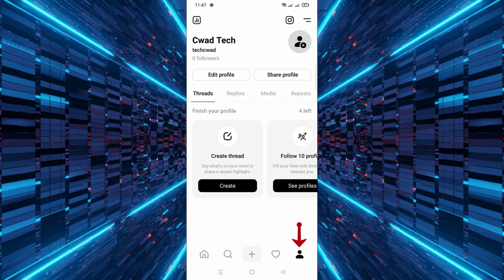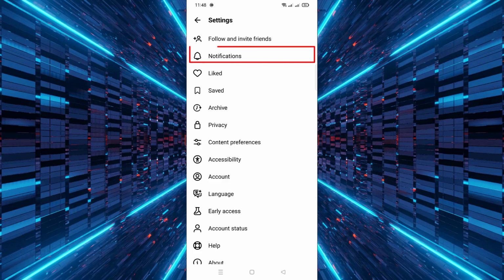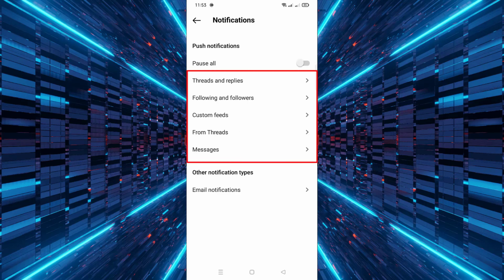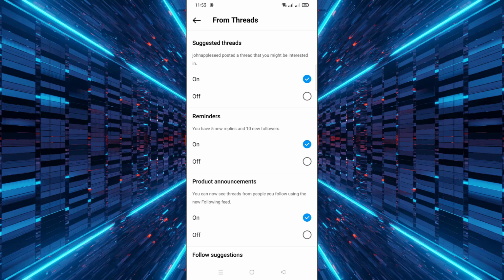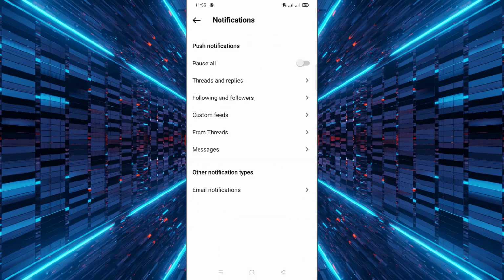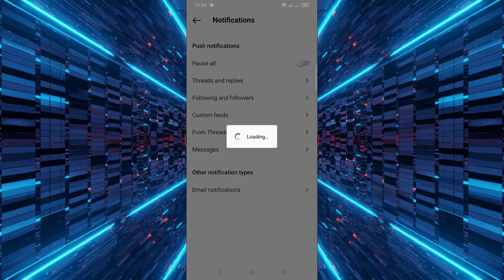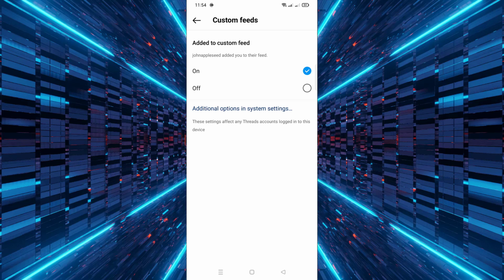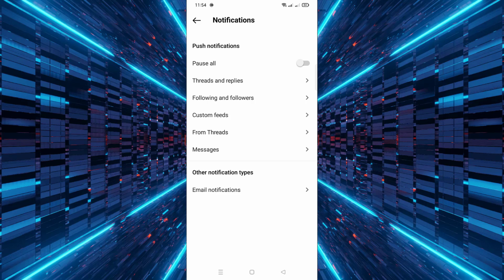How to Manage Notifications in Threads App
Learn how to manage notifications in the Threads app on Android.

Customize your alerts for threads, replies, messages, followers, and more.

Control notifications to stay focused and avoid distractions.

This guide covers Threads app notification settings, turning off product announcements, and suggested threads.

Perfect for Android users wanting a cleaner, personalized notification experience.

Manage your Threads app notifications easily and improve your app usage today! 📱🔧